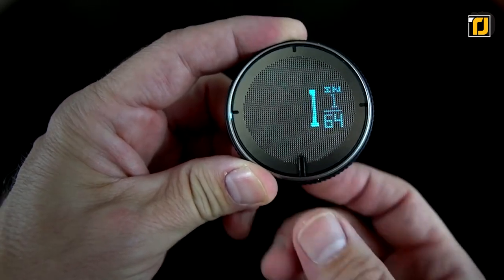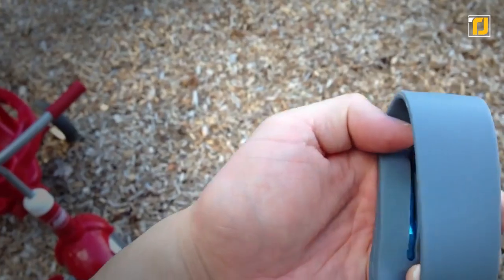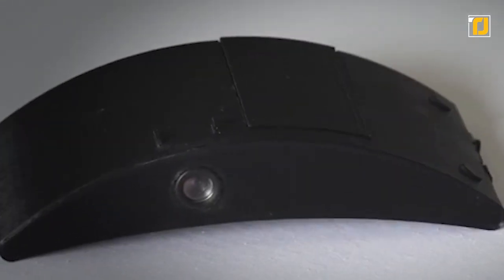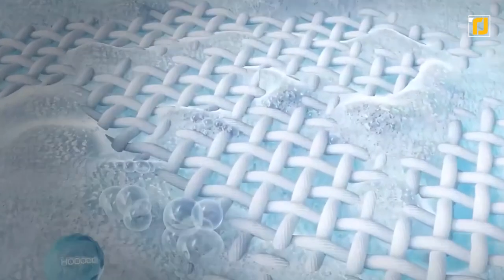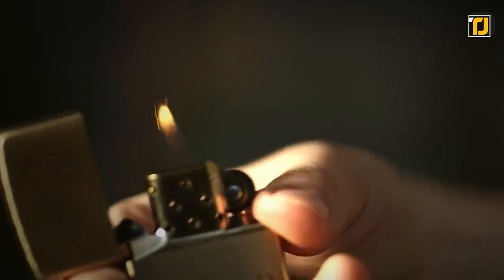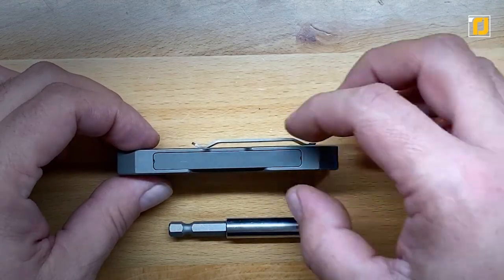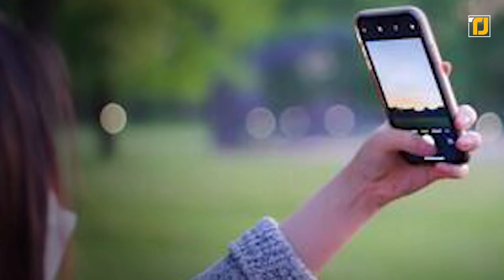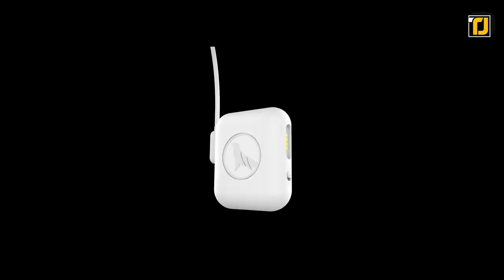10 COOLEST Pocket Gadgets You MUST Have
When it comes to a shrunk-down version of anything, the assumption is, that it’s just gonna pack a lesser punch as compared to its bigger brother. However, the days when form took priority over function are behind us, and now, companies are really having a go at turning smaller variants of gadgets into something you can actually use in your daily life. In fact, some of these nifty little machines are even better than any full-sized stuff you could buy. So, from the incredibly versatile Masterkey to the revolutionary Figment VR here are some of the coolest pocket gadgets that you MUST have!